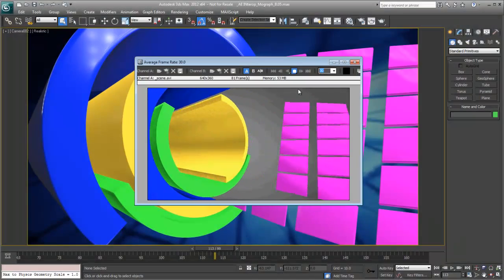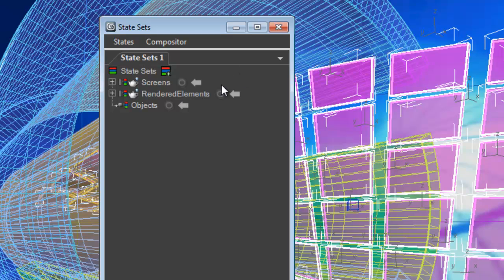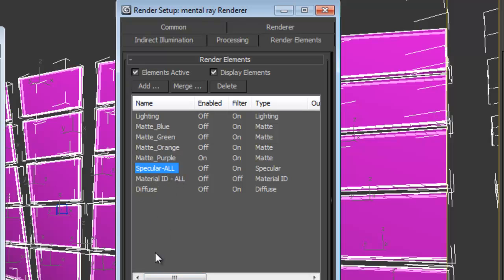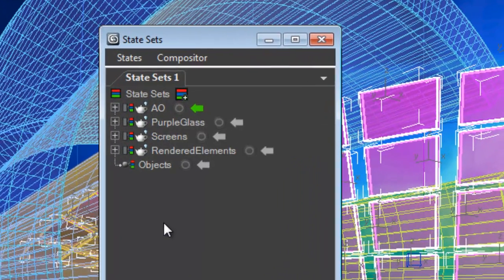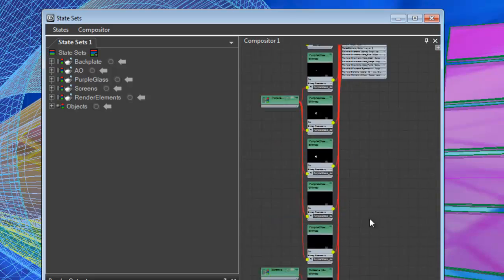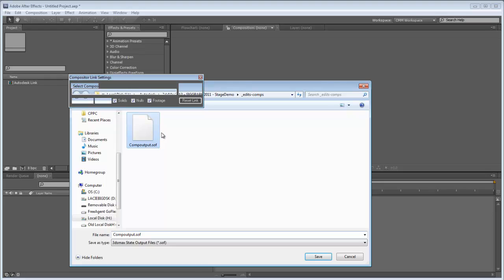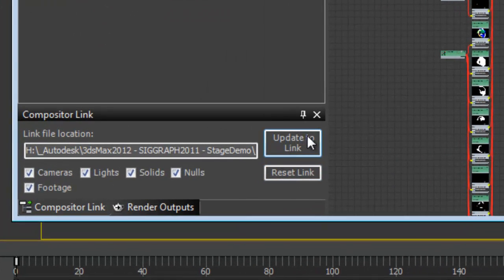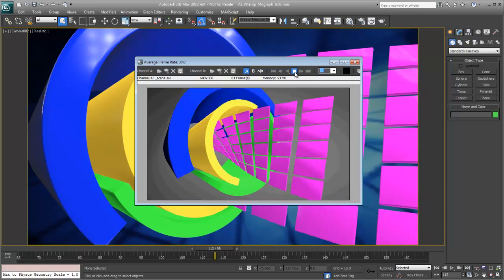3ds Max 2012 Subscription Advantage Pack - State Sets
State Sets is a new renderpass manager in the 3dsmax 2012 Subscripton Advatange Pack that is tightly integrated into the Adobe After Effects workflow. We take a closer look at how to create and record states, manage rendered elements, create Adobe After Effects-ready composites, and share a linked connection between the two applications. Additionally we look at sending 3D scene elements to After Effects.